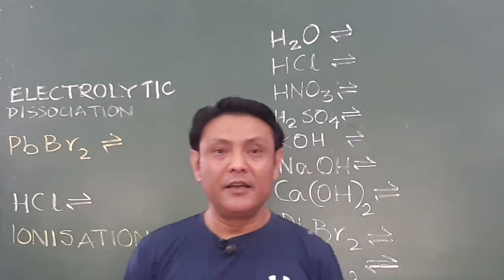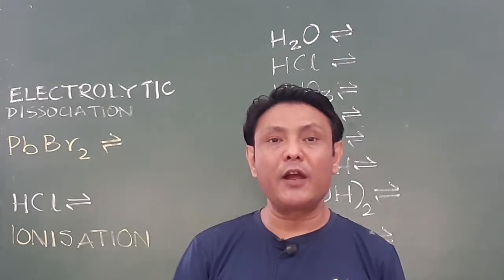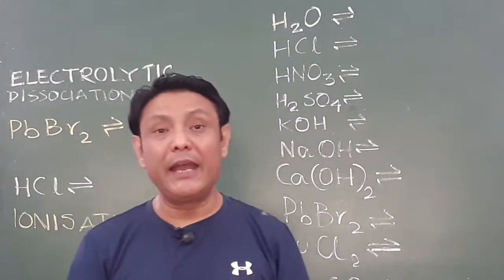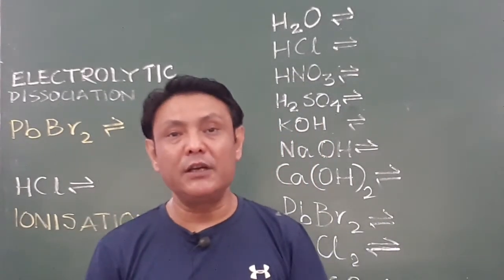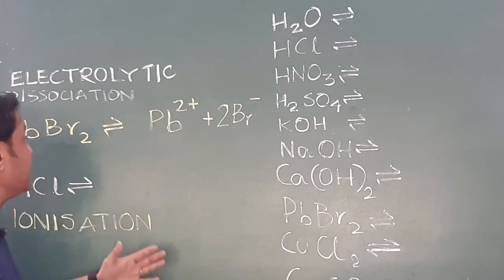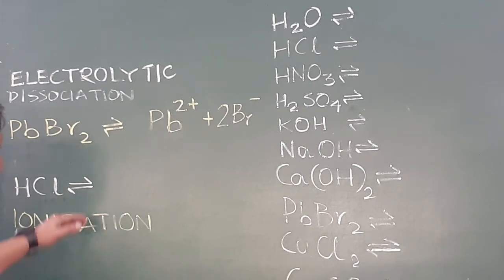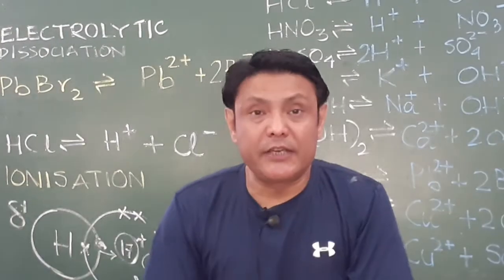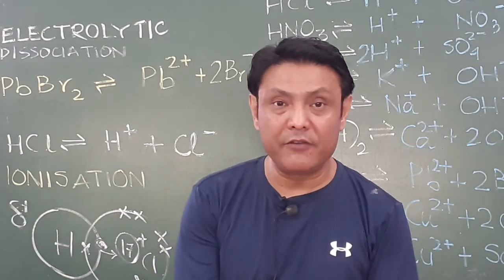Class 10 Chemistry Chapter - 5 Electrolysis Part - 2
Class 10 Chemistry  Chapter - 5  Electrolysis   Part - 2  Characteristics of Electrolysis, Electrolytic Dissociation And Ionization Comparison Between Metallic And Electrolytic Conduction